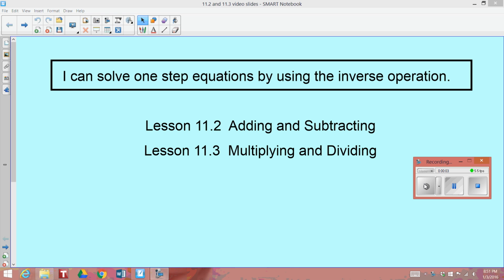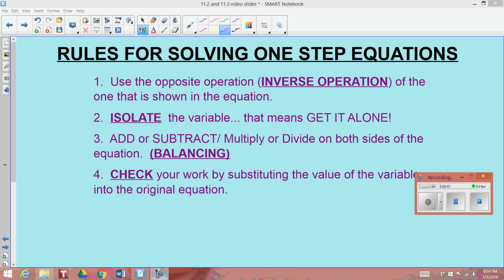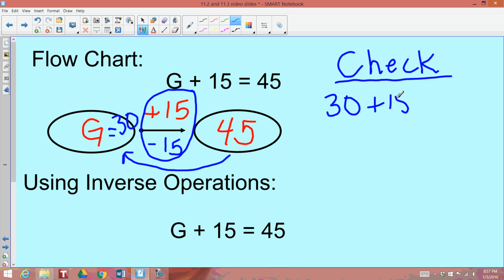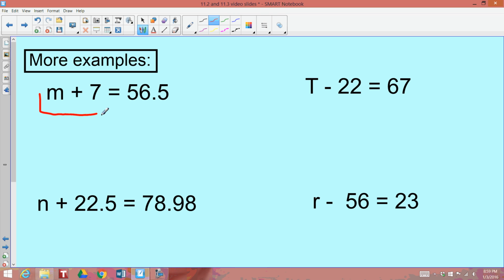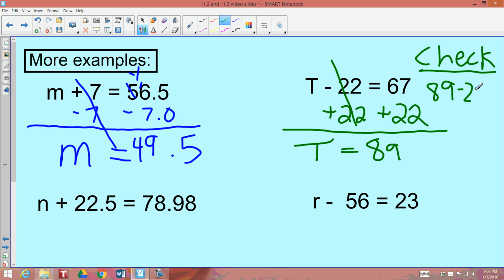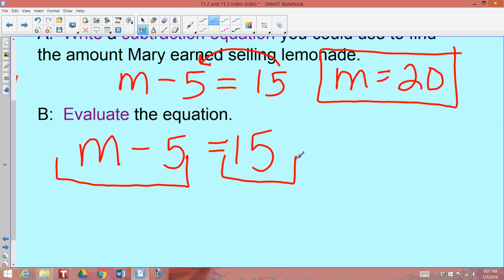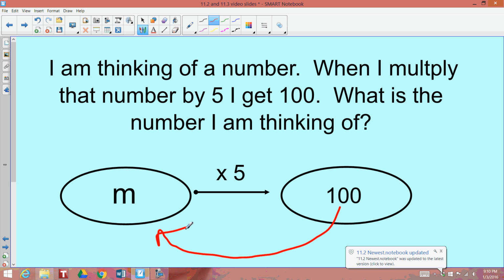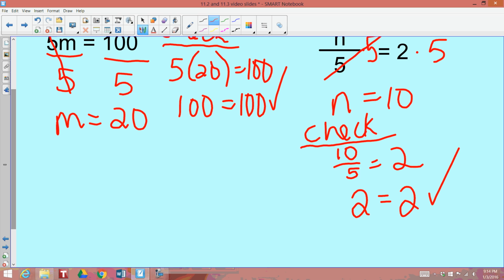Lesson 11.2 and 11.3 Video Solving One Step Equations using the Inverse Operations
Inverse Operations with Adding, Subtracting, Multiplying and Dividing